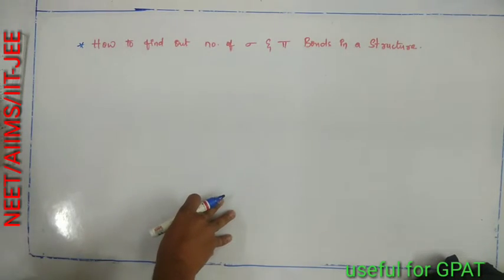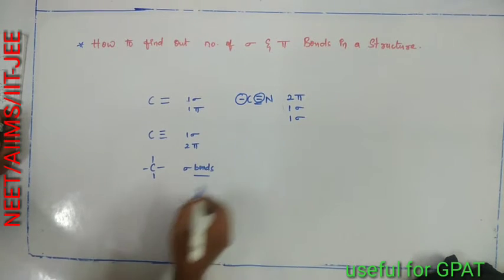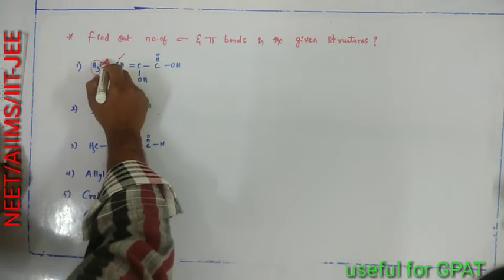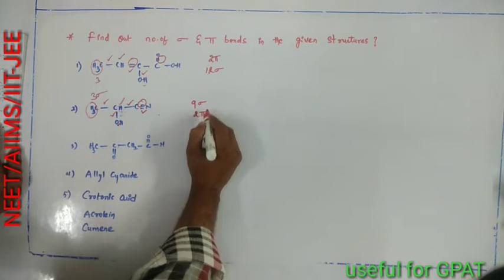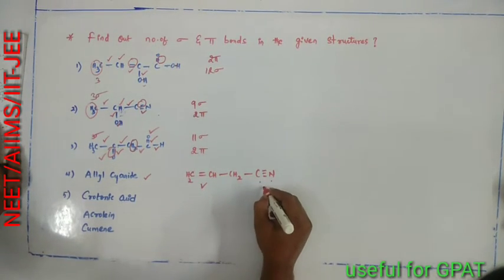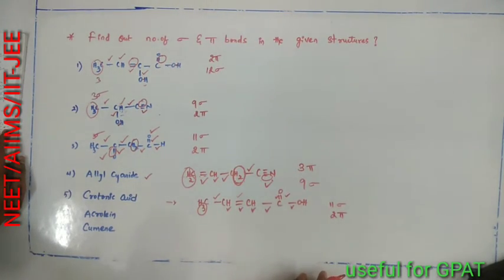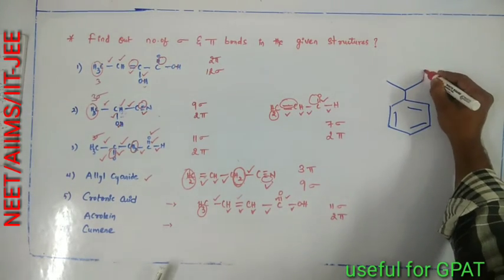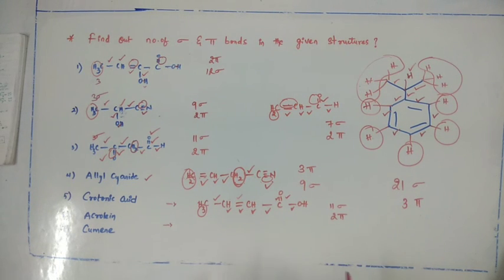How to find out number of sigma & pi bonds in a structure